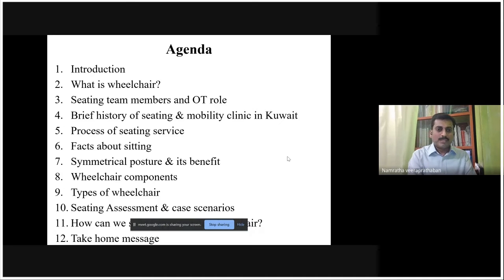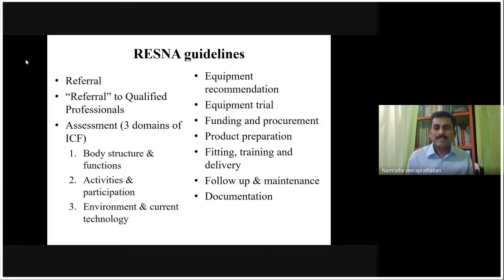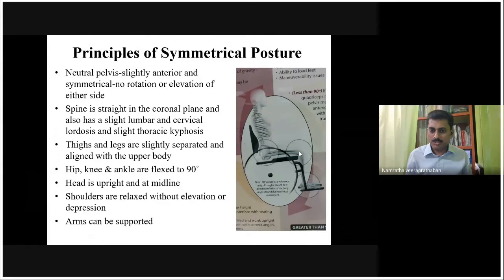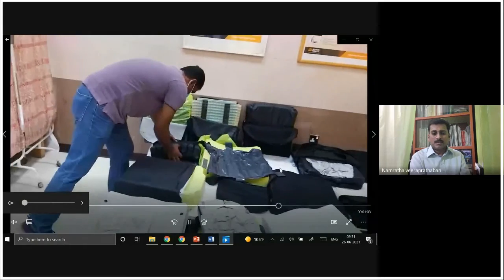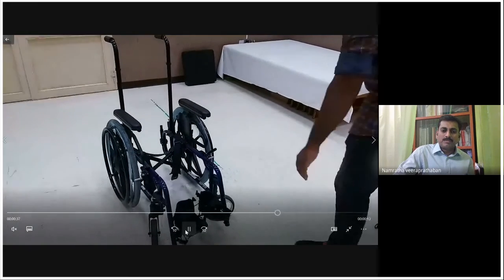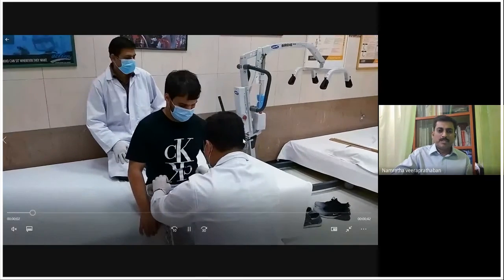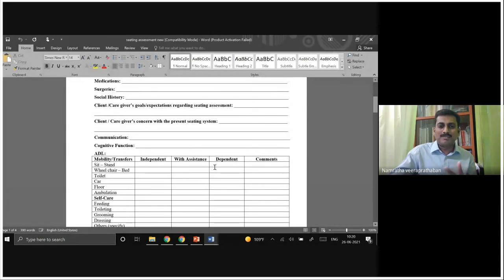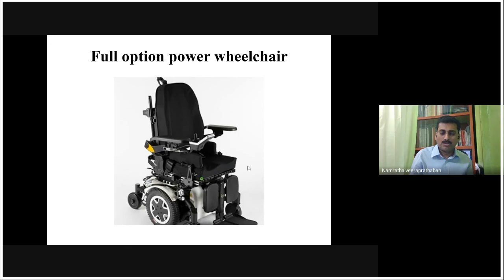An Introduction to Seating & Mobility | Sri Ramachandra Institute of Higher Education & Research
SRFAHS in Collaboration with Tamil Nadu Branch of All India Occupational Therapists Association